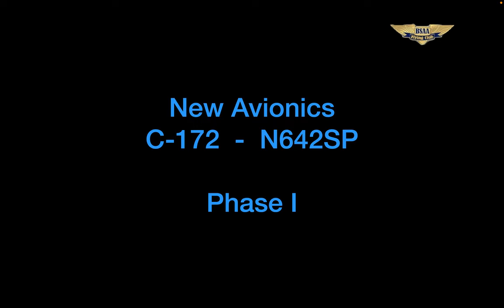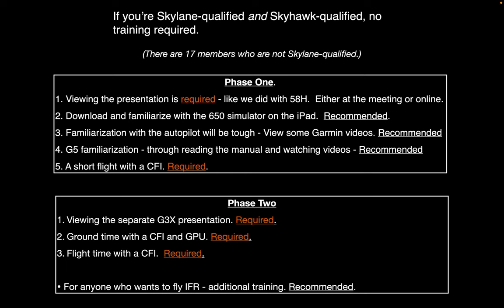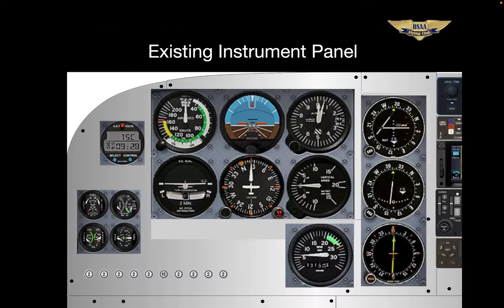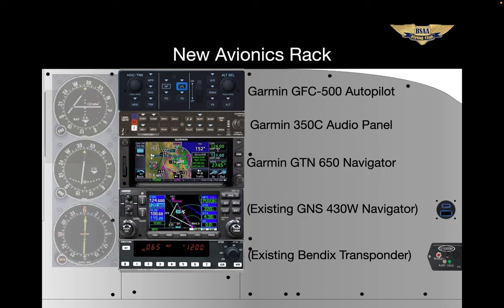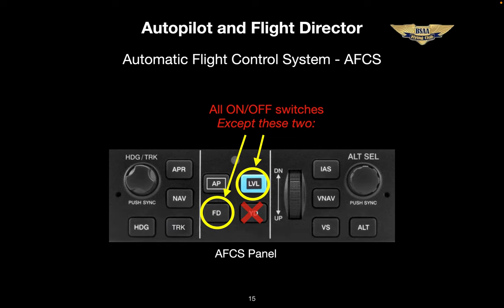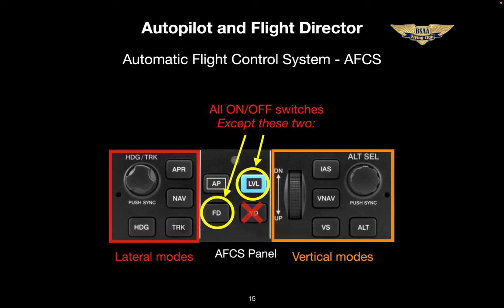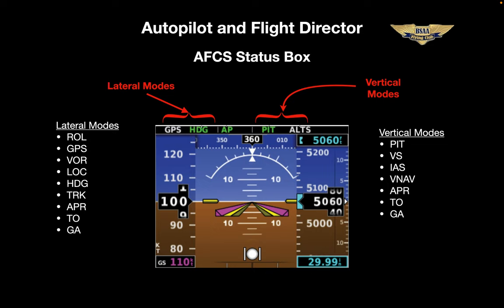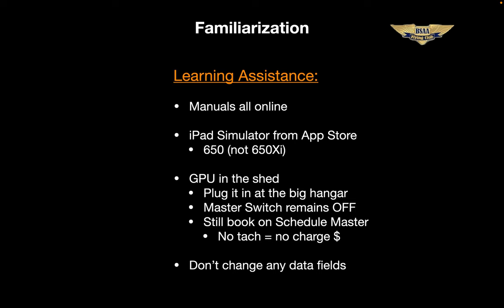New Skyhawk Avionics Phase 1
Discussion of new avionics installation on a C-172 for the Blue Sky flying club in NJ.  The installation is the first of two phases and includes new: GFC-500 autopilot, GMC350c audio panel, (used) GTN650, and a G5.
Phase 2 (in a couple months) will include a new G3X display and a new transponder and the removal of the remaining flight instruments.